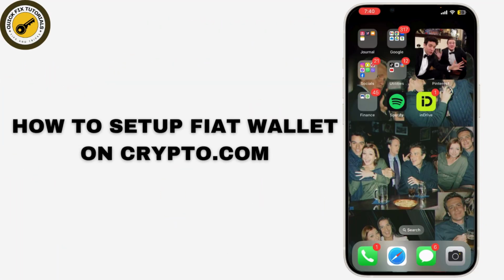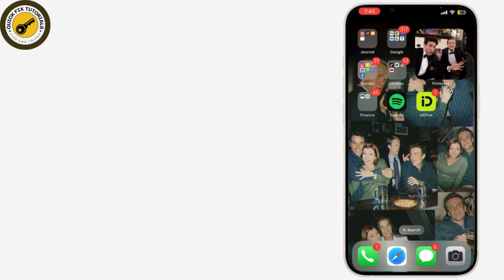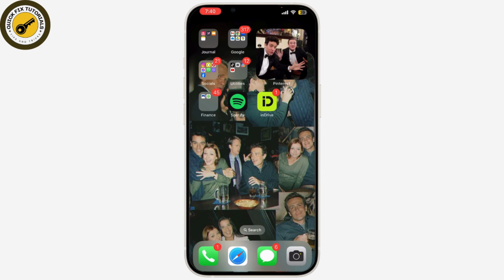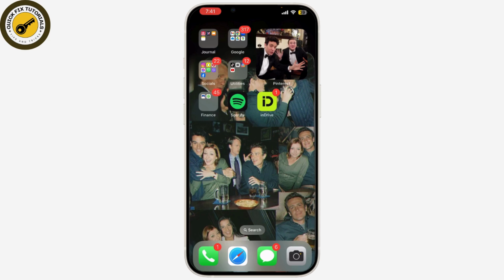Crypto.com How To Setup Fiat Wallet | How To Setup Fiat Wallet on Crypto.com (USD/EUR)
Crypto.com How To Setup Fiat Wallet. Easily Learn Is crypto com a fiat wallet by following the steps on this video.

set up fiat wallet on crypto.com
set up a fiat wallet on crypto.com
set up my fiat wallet on crypto.com

Struggling to figure out how to set up your Fiat Wallet on Crypto.com? You're not alone! This video from @QuickFixTutorialsprovides a clear and concise walkthrough on navigating the Crypto.com app to establish your Fiat Wallet. We'll guide you through every step, from selecting your preferred currency to linking your bank account for seamless deposits.

Timestamps:

00:00:00 - Introduction
Learn how to set up a Fiat wallet on Crypto.com for managing USD, EUR, or other fiat currencies.

00:00:10 - Open Crypto.com App
Launch the Crypto.com app on your phone and log into your account.

00:00:20 - Access Accounts
Tap on "Accounts" at the bottom of the screen to view your crypto and fiat wallets.

00:00:30 - Select Fiat Wallet
Tap on "Fiat Wallet" and, if prompted, choose to add a new Fiat Wallet.

00:00:40 - Add Fiat Wallet
Tap on "ADD Fiat Wallet" and select the currency you want to add.

00:00:50 - Complete KYC Verification
Complete the KYC (Know Your Customer) verification process by uploading a valid ID.

00:01:00 - Link Bank Account
Link your bank account by choosing your bank and entering the required details.

00:01:15 - Deposit Funds
Tap on "Deposit," select your linked bank account, enter the amount, and complete the transfer.

00:01:30 - Manage Fiat Wallet
Manage your Fiat wallet from the Crypto.com app, including viewing balance and making transfers.

00:01:45 - Conclusion
You've successfully set up and funded your Fiat wallet on Crypto.com.